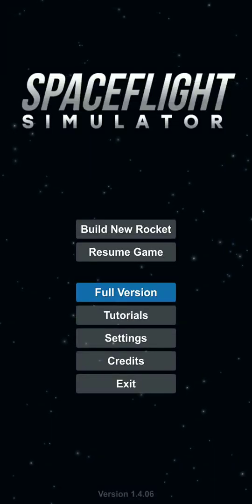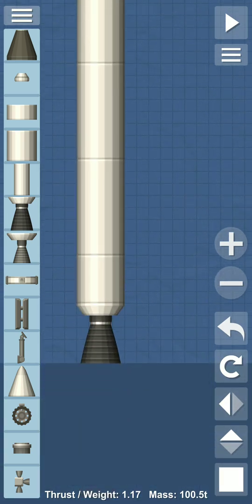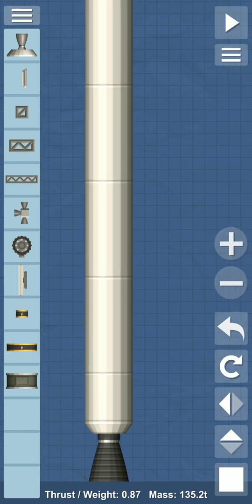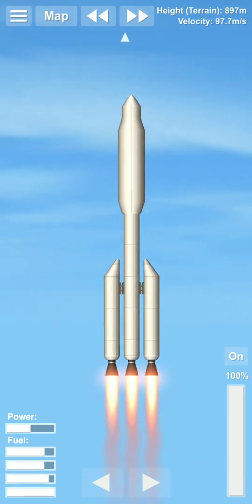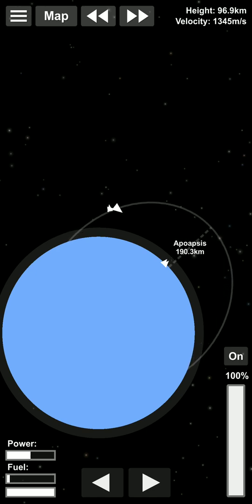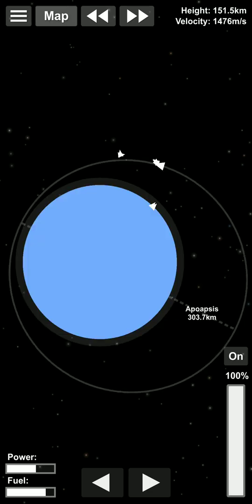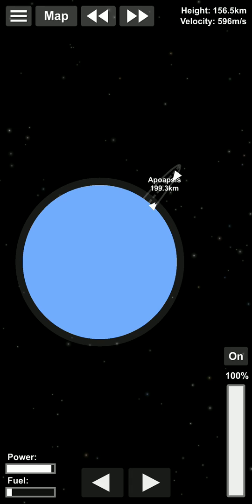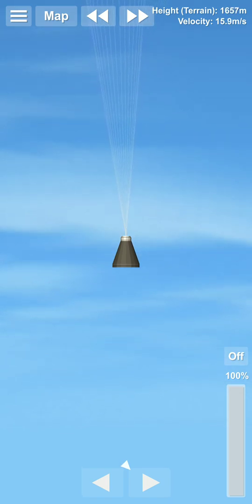Space Flight Simulator || Build a Satellite || Beginners || Going in Space and Land Safely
Very unique Concept of the game. here, we can build our own rocket and also can fly that rockets.